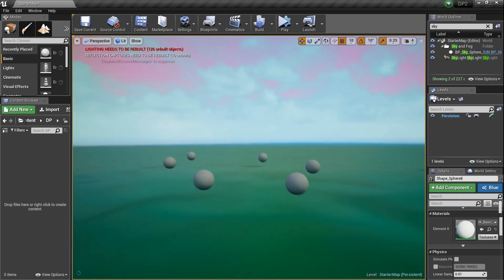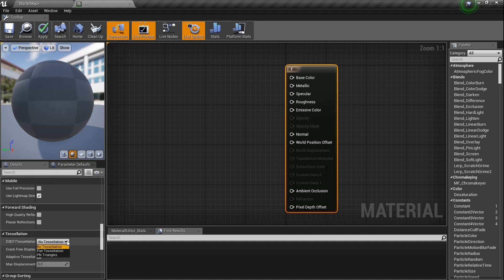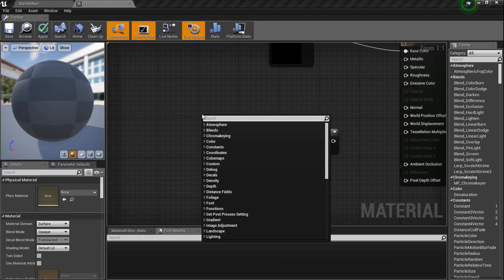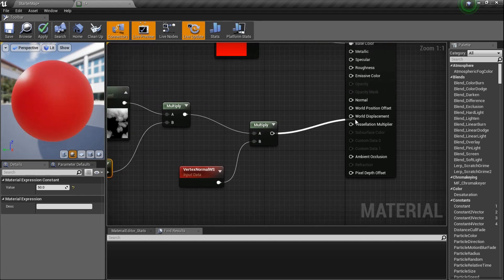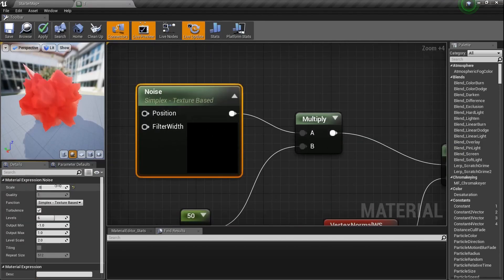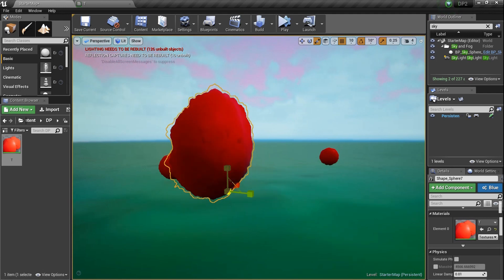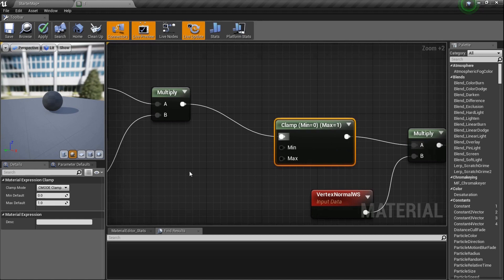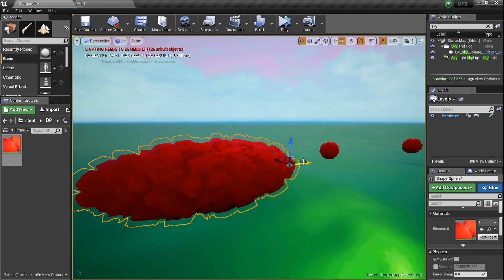UE4 tutorial! Tesselation!! CHECK OUT OUR NEW CHANNEL!!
JOSH HERE GUYS!!!
HIT UP OUR NEW CHANNEL FOR ALL OF OUR NEW CONTENT!!!

DEPIRVED PRODUCTIONS!